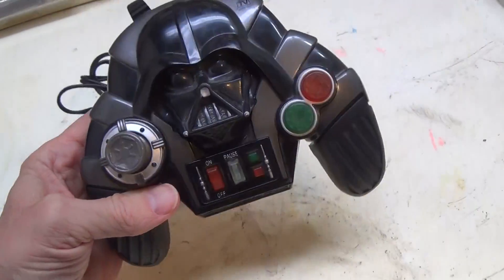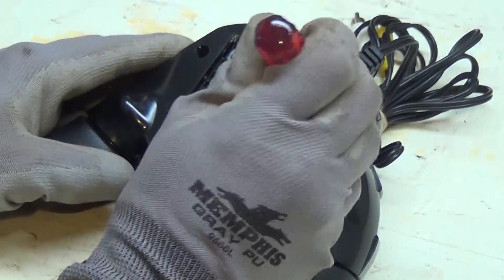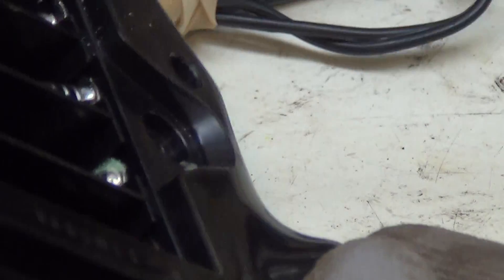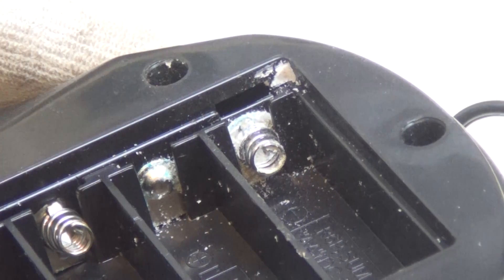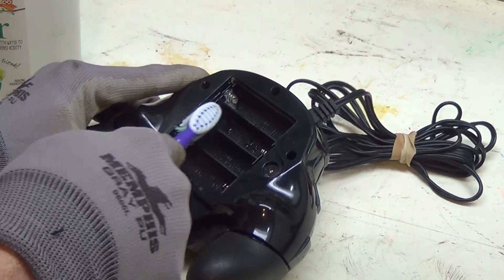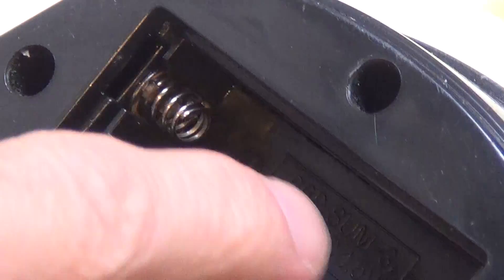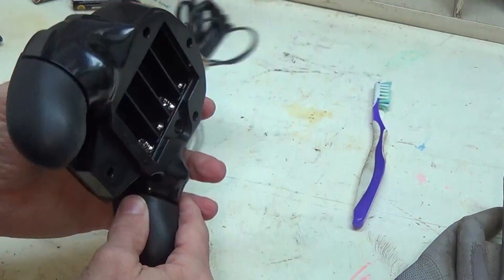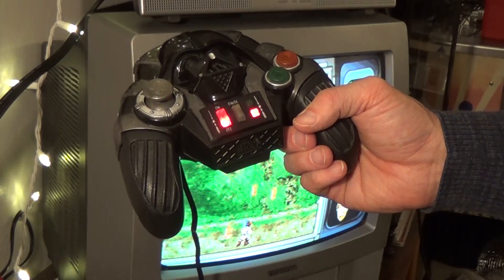How to Clean Battery Corrosion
This video will show you how to clean and neutralize  battery corrosion in a battery compatment caused by basic alkaline damage (commonly known as battery 'acid' damage).